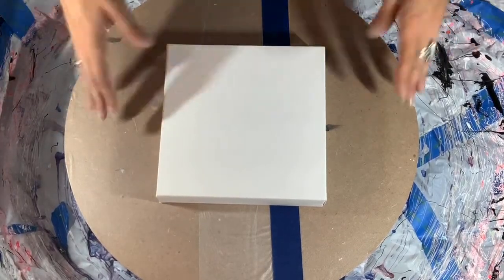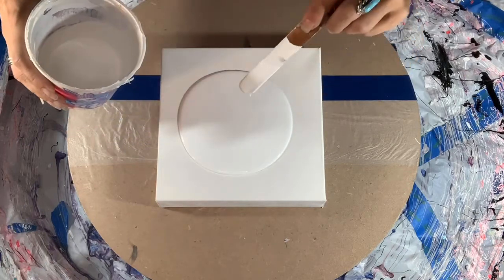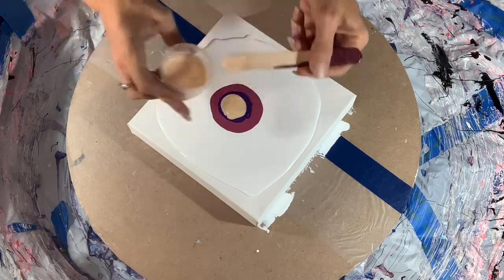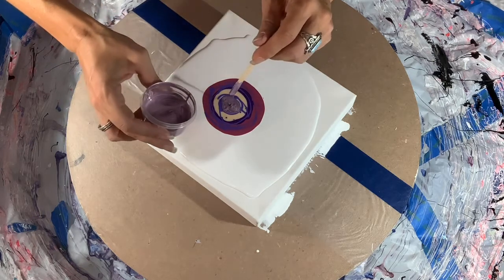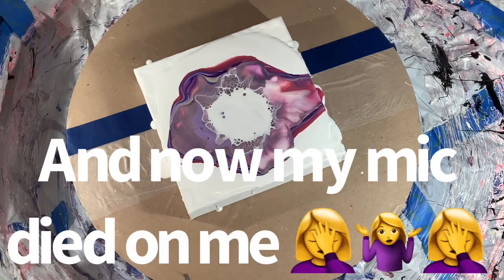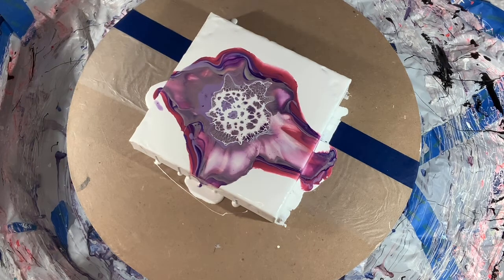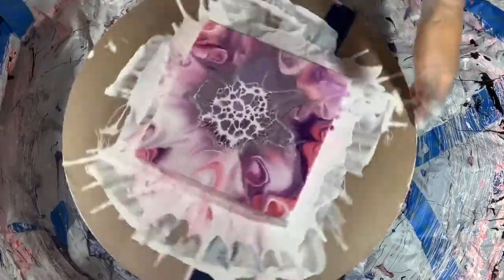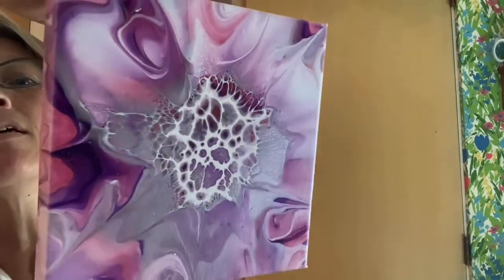#104 Purple Bloom Beauty ~ Outstanding Results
Hello my friend, I hope all is well. Today's video is a Beautiful Purple Bloom and some much needed Yiiho practice also, lol!! Until next time my friend stay well.
XOXO,
Angie

00:00 Introduction to Pour
02:35 Putting the Pillow Down
04:00 Layer Colors
11:50 Blowout
13:00 Adjust & Embellish Blowout
14:52 Spinout
18:06 Wet Results
19:19 Dried Results

Base paint:
Color Place Ready to Use Brilliant White semi gloss

Colors used: Enchantment - TLP, Nightfall - TLP, Treasure Gold ~ Purple Topaz - Folk Art, Pearl Violet - Amsterdam, Caput Mortum - Amsterdam, Permanent Blue Violet - Amsterdam.

Cell Activator: Titanium White - Amsterdam and Australian Floetrol. 3 parts floetrol to 1 part paint. Sometimes I use 4 parts floetrol to 1 part paint

Pouring medium: 3 parts Sherwin Williams - Infinity Base C to 1 part Jo Sonja, so 3/1.
And/or
Pouring medium: 2 parts Sherwin Williams - Infinity Base C, 1 Part Behr 8300 and 1 part Jo Sonja Varnish.

If you are interested in collabing please shoot me an email!!

If you are interested in any of my paintings please email, thank you 😁🤗!!

Here is a link for saving some money if you're interested in using KS Resin. I love using it for my pieces. There is NO extra charge to you for using this link. Have fun with it, I do 😁!

You can promote this code (this is your personal code, associated only with you)
Tutu’s Kreations
to your users/friends/followers. When someone uses it in the store of this affiliate's program, they will get a discount on their order and you will get 5% from the total amount of that purchase.

Credits will be given